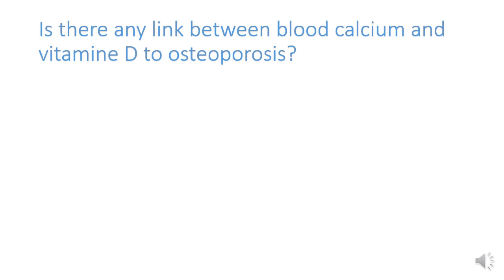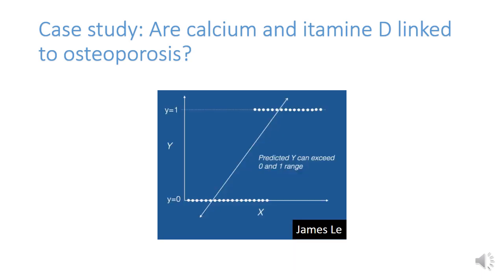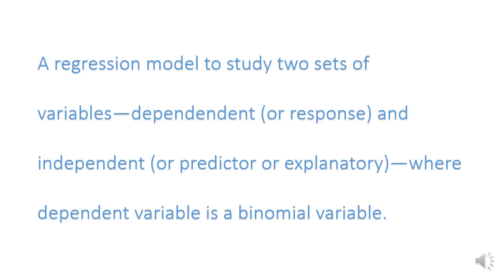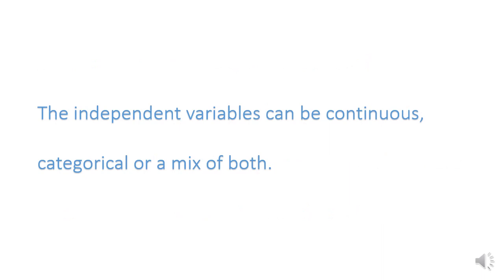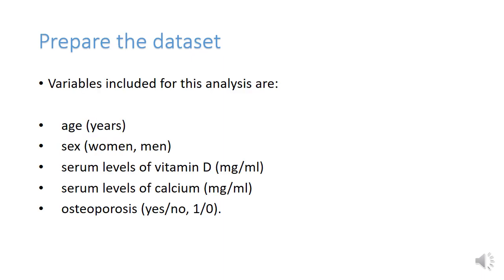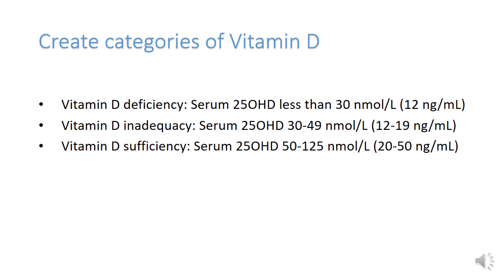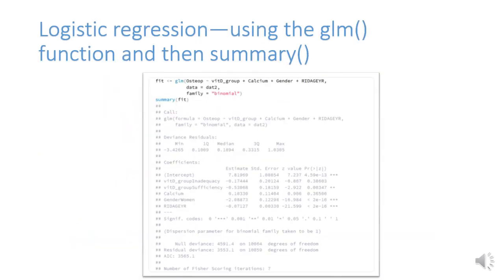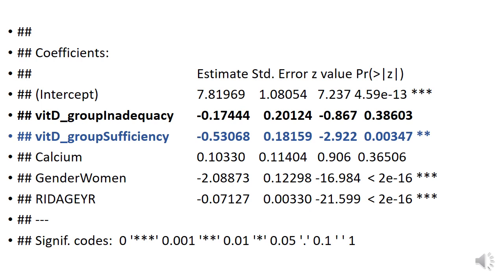Logistic Regression Analysis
This video is an introduction to Logistic Regression and provides practical tips to performing the analysis on R software by Fulbright Scholar, Dr Debapriyo Chakraborty